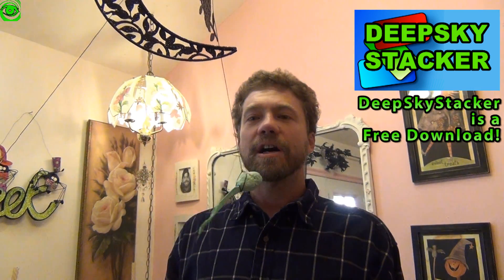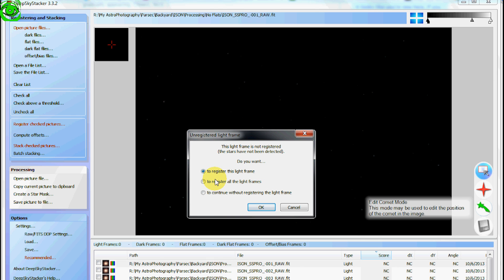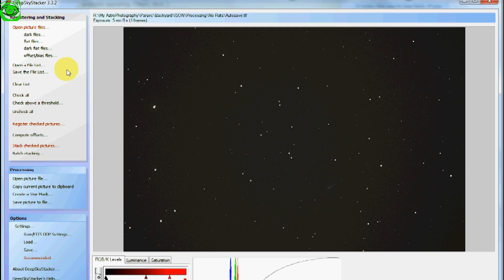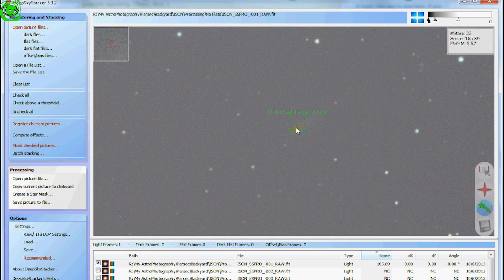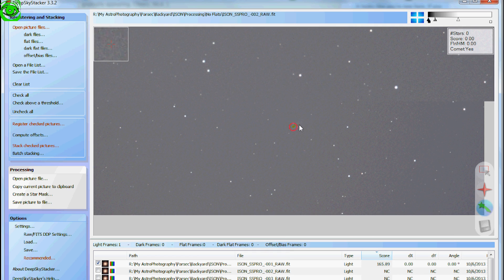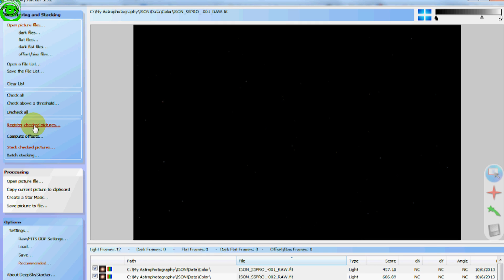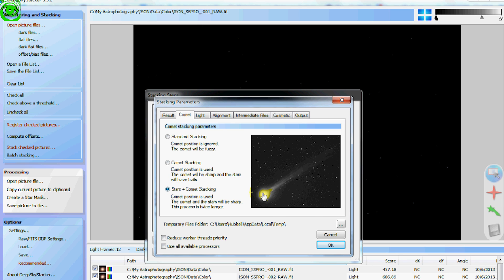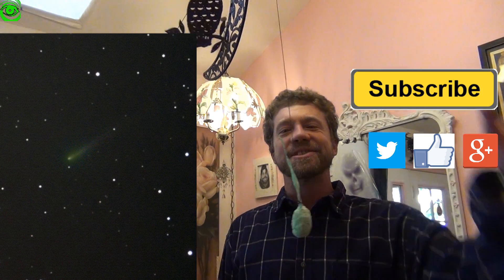How to Process Comet ISON In DeepSkyStacker Astrophotography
Processing a Comet (ISON) is much different than normal Astrophotography Images.  DeepSkyStacker will help you process your comet.  There are some hidden tabs and buttons I show you in this tutorial.